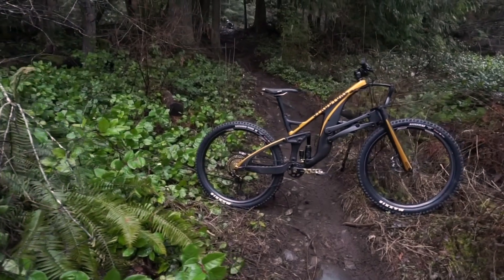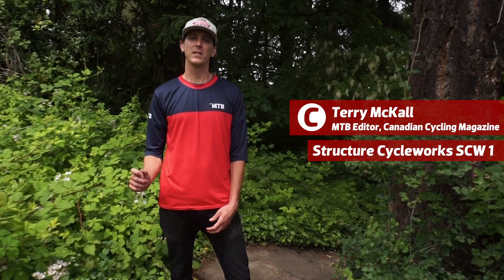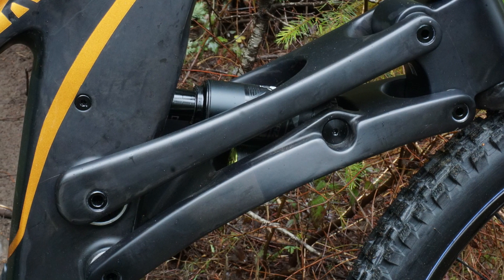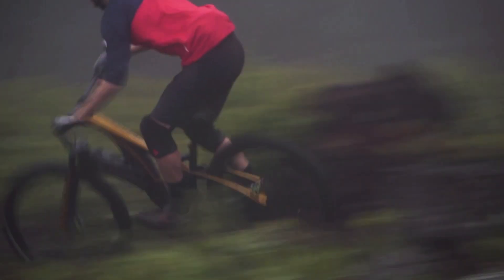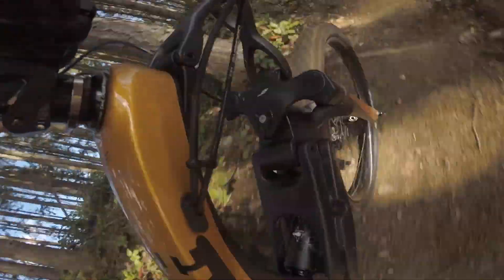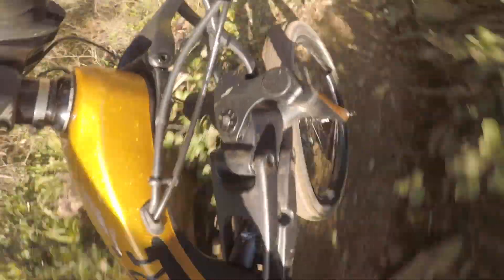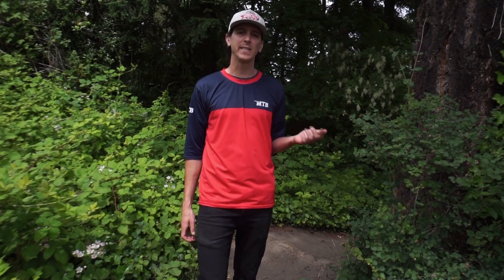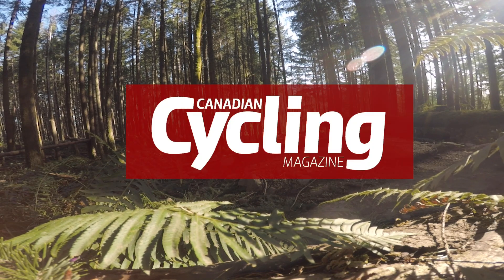Loni Hull explains Structure Cycleworks’ WTF linkage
Calgary's Structure Cycleworks wants to change the design of modern mountain bikes. After years of prototyping the "WTF Linkage" suspension design, the Canadian brand's first bike, SCW1 is in production and available to mountain bikers everywhere.

Loni Hull, Structure's founder, met with us to explain the SCW1's radical design. We also take a SCW1 Foundation series out on the trails.

Return for Part 2 of our series with Structure Cycleworks, when we pit the SCW1 against three other bikes in a race against the clock.